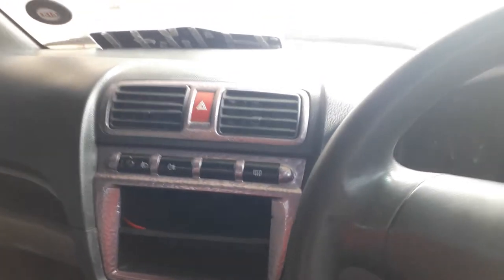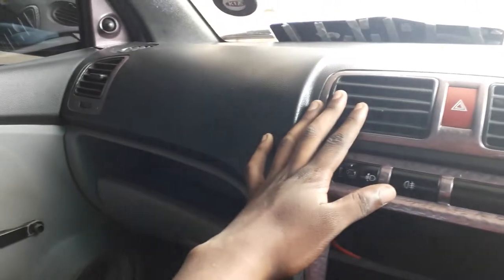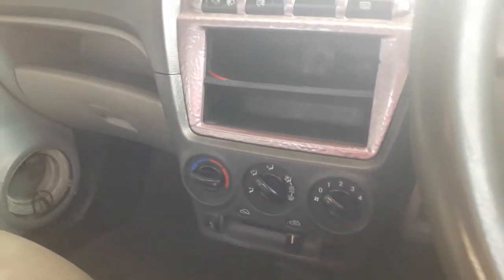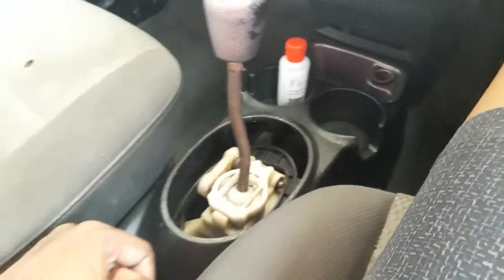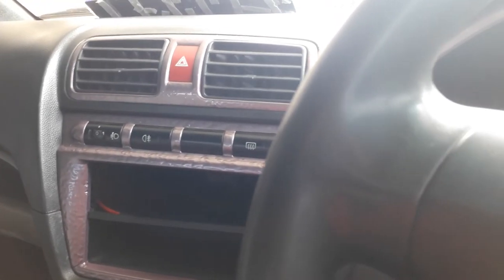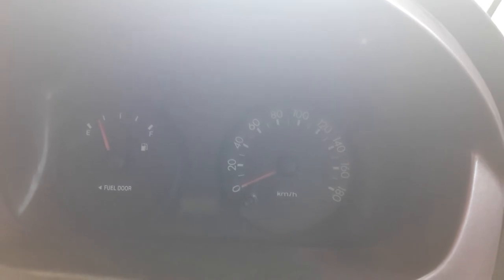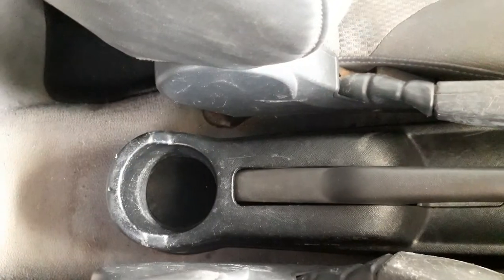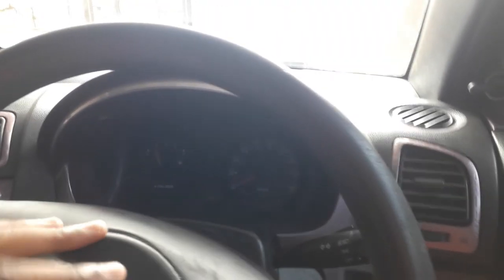Kia Picanto 1.1 litre 2004 Model Interior Review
A quick walk around on this 2004 kia picanto 1.1 Varient.